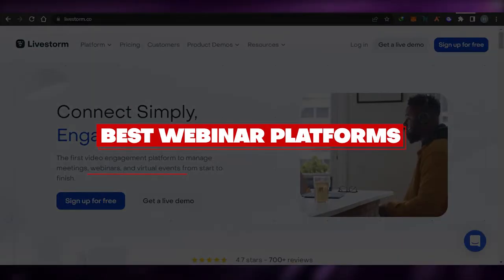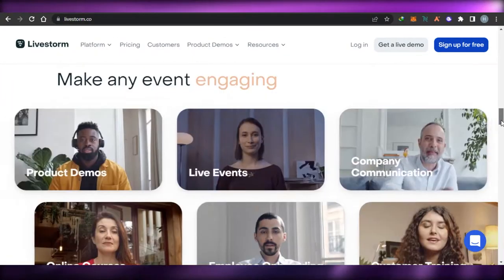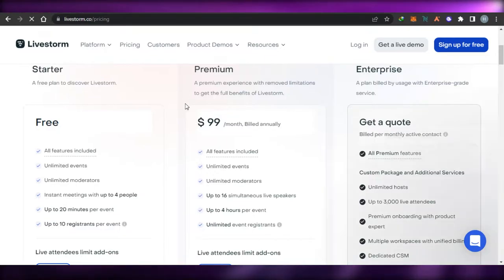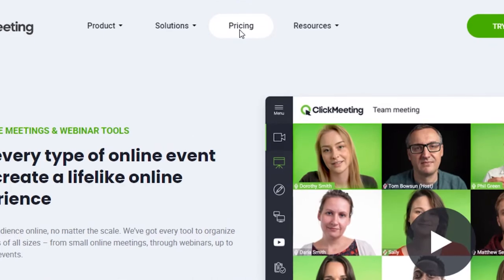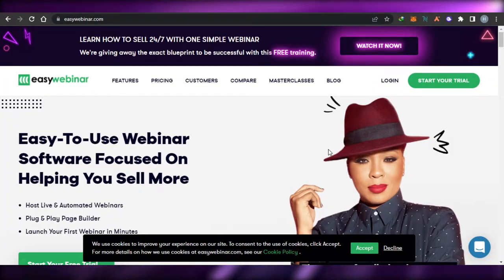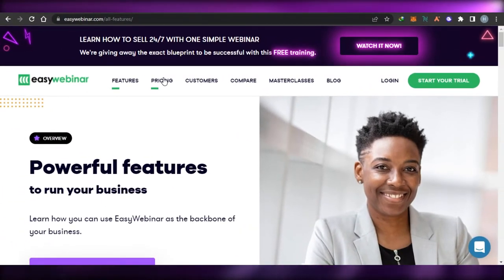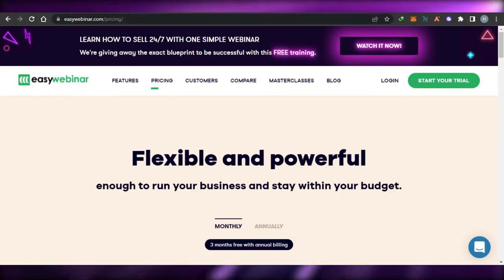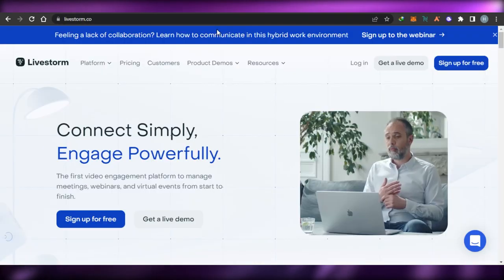Best Webinar Platforms In 2022 | How To Create A Webinar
In this video I show you Best Webinar Platforms In 2022. This is super easy and learn to do it in just a few minutes by following this helpful tutorial.